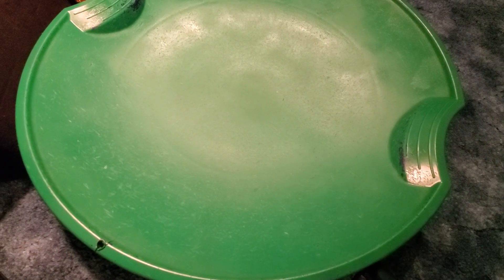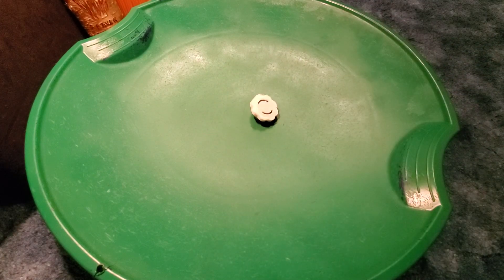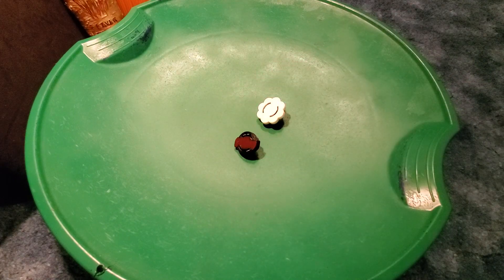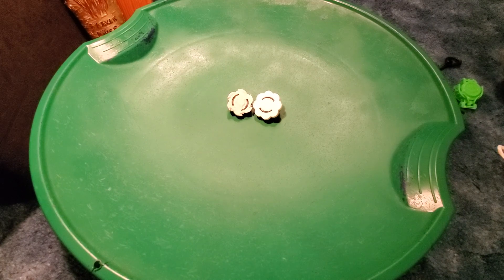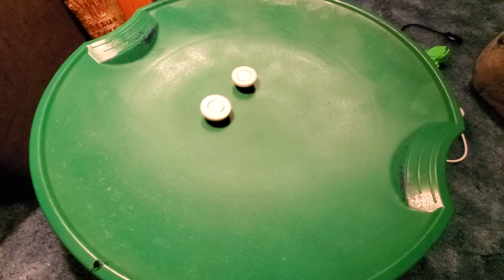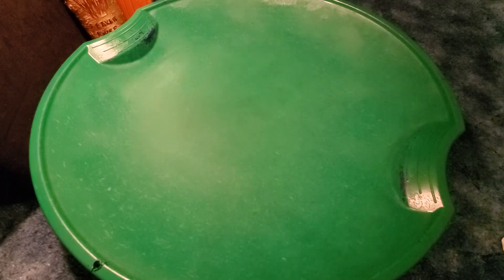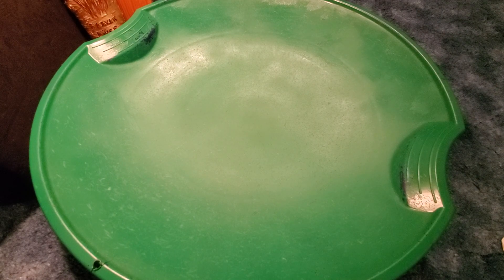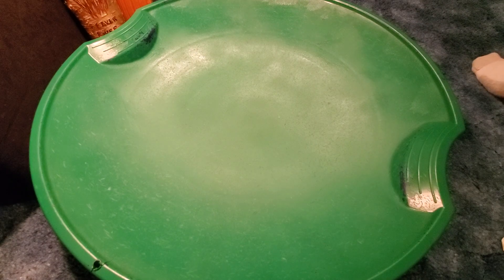3D printed beyblade V6 vs shatter vs toxic rose